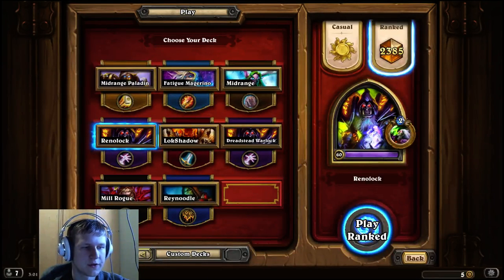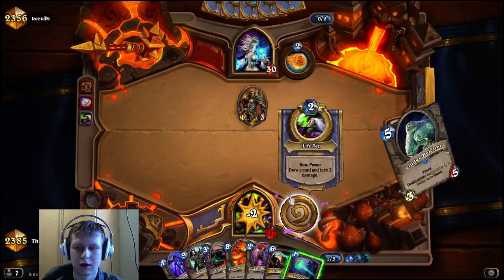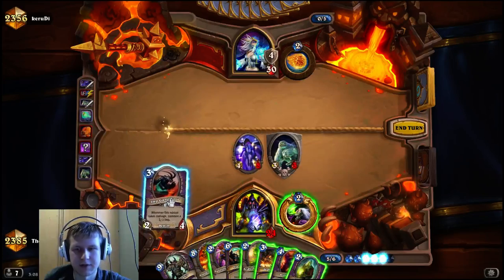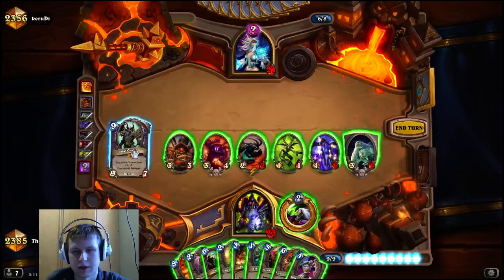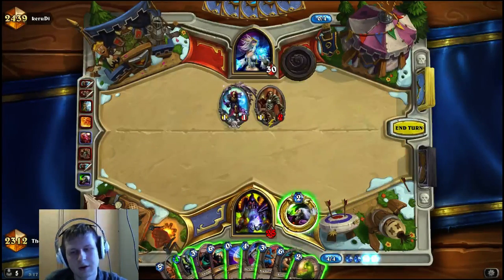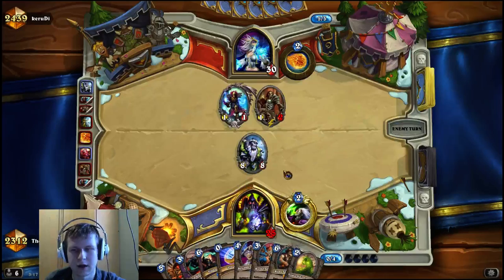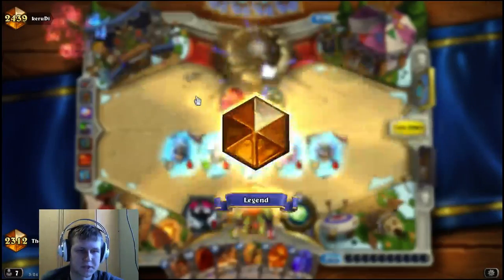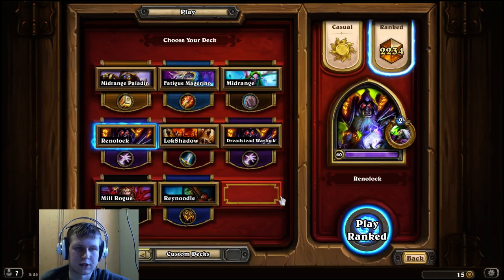Hearthstone Lessons with The Kamsh: Breaking Down RenoLock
Sometimes the best way to learn a Hearthstone deck is to just sit back and consider all of the finer details that goes into a match. The Kamsh is here to walk you through all of the small details of Reno Lock.

Tempo Storm is a professional esports organization featuring some of the best players and casters in Hearthstone, Heroes of the Storm, The Fighting Game Community (FGC), FiFA, and World of Warcraft. Founded by Reynad, Tempo Storm has grown from a Hearthstone only organization to having a strong presence in a myriad of competitive esports scenes under his guidance.

This channel focuses on helping Hearthstone players develop deck building skills, game sense, as well as providing funny Hearthstone related content. Featuring guides, deck techs, and general strategies for Hearthstone this channel also has Videos on Demand (VODS) of professional gaming tournaments as well.